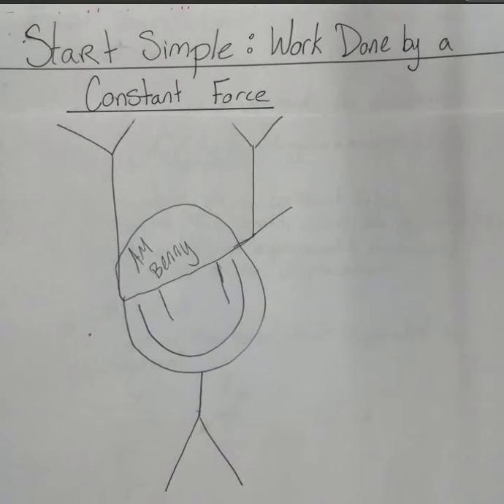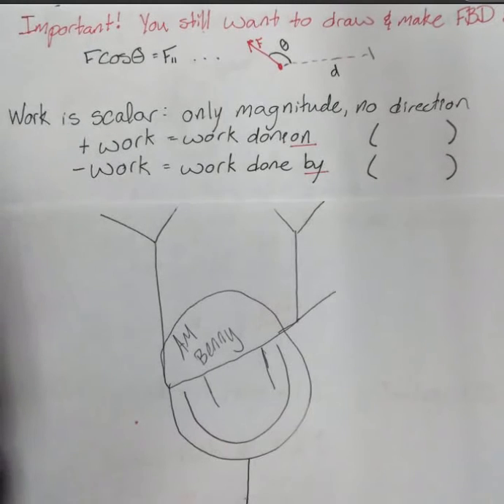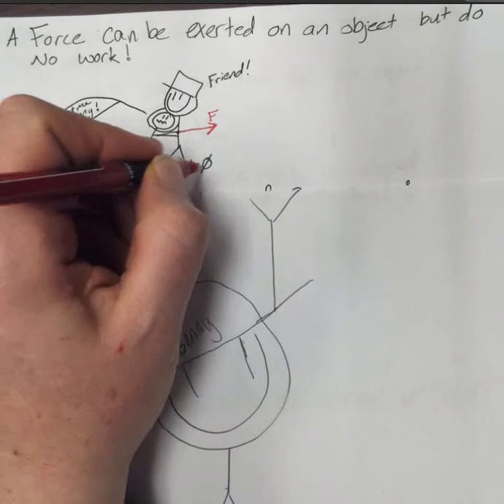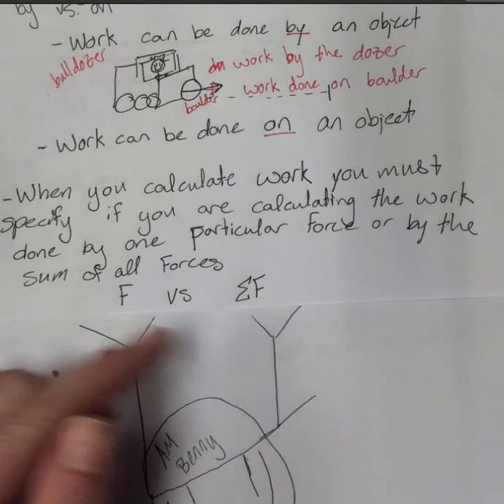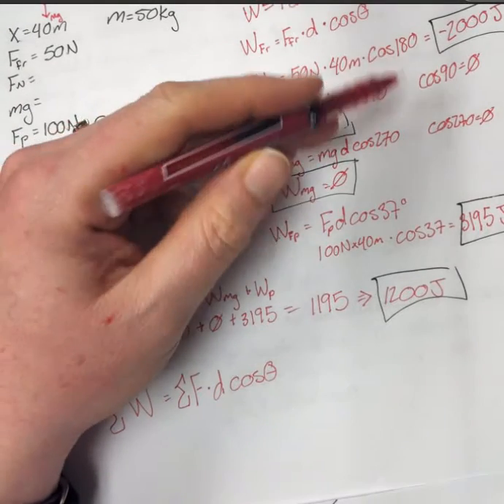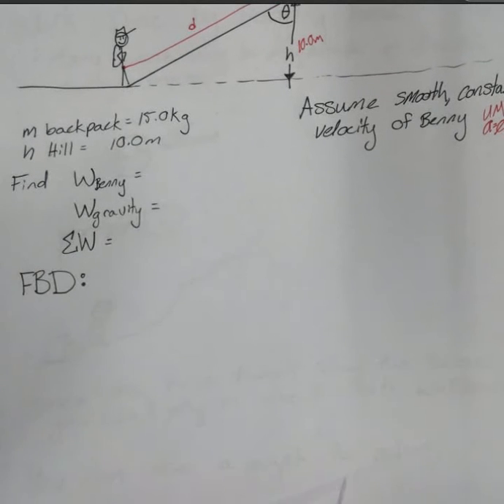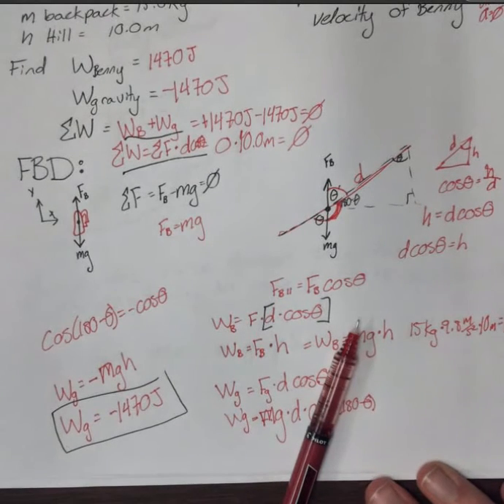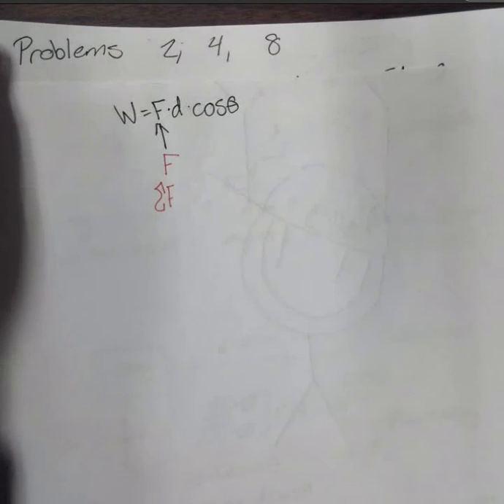Work done by Constant and Varying Forces